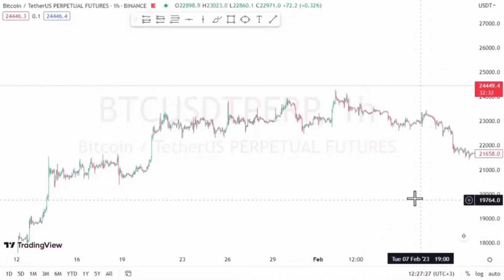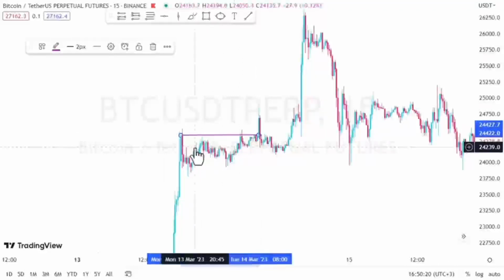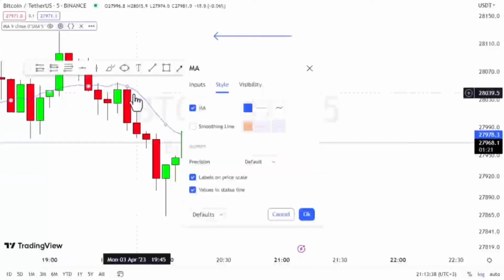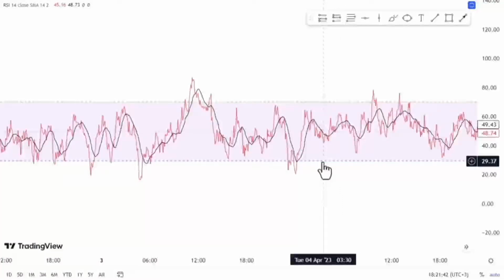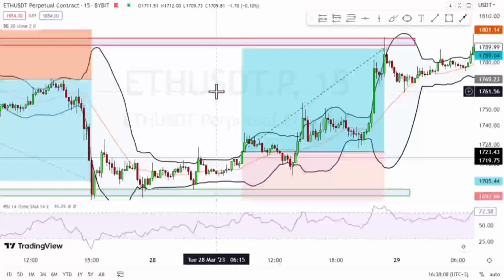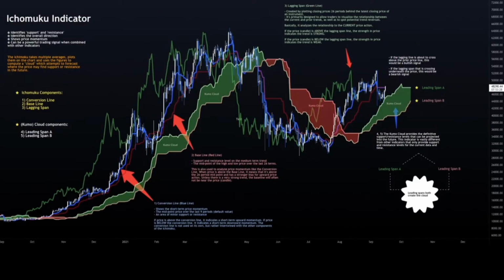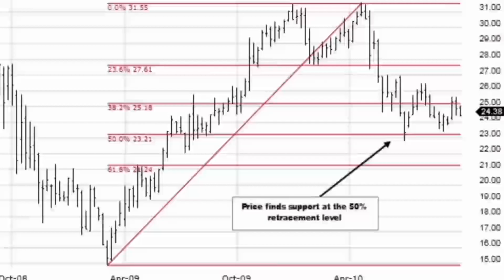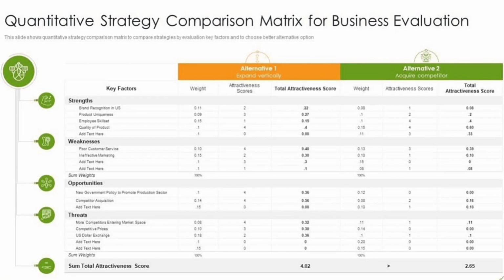Beginner's Guide to Day Trading: Technical Analysis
Hey trading enthusiasts! 🚀 Ready to dive into day trading? Check out our "Beginner's Guide to Day Trading: Technical Analysis" for a laid-back breakdown of the essentials! We're talking technical analysis, chart patterns, and demystifying those market vibes. From candlestick secrets to understanding why stocks do the cha-cha, we've got your back. No jargon overload here – just chill explanations and practical tips to help you ride those market waves like a pro. 🌊📈

Timestamps:
00:00 What is Technical Analysis
09:06 Chart Patterns
34:25 Supply and Demand Zones
45:25 Moving Averages
01:16:22 Relative Strength Index
01:32:56 Bollinger Bands
01:50:37 M.A.C.D
02:03:00 Stochastic
02:14:58 Ichimoku Cloud
02:40:39 Fibonacci Retracement
03:01:05 Quantitative Analysis Strategies

s&p 500
us30 live trading
AMC Stock
trading view
forex trading

DayTradingVideo series, a comprehensive DayTradingCourse suitable for BeginnerDayTrading enthusiasts to AdvancedDayTrading practitioners. Master the art of day trading with proven DayTradingStrategies, expert DayTradingTips, and effective DayTradingTechniques. Achieve FinancialSuccess with insights from seasoned DayTradingExperts and top-notch DayTradingEducation covering StockMarket, ForexTrading, and CryptocurrencyTrading. Learn trading from scratch, boost your